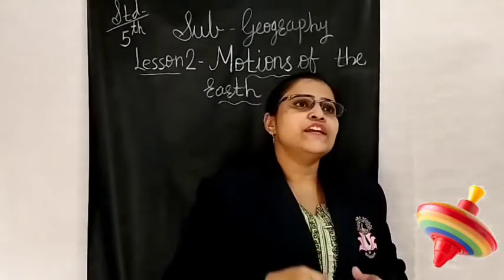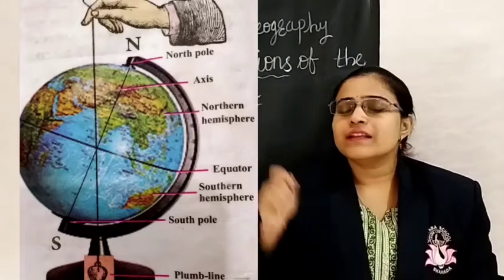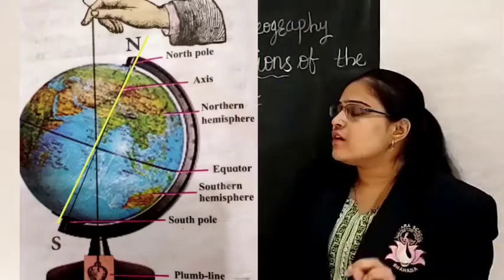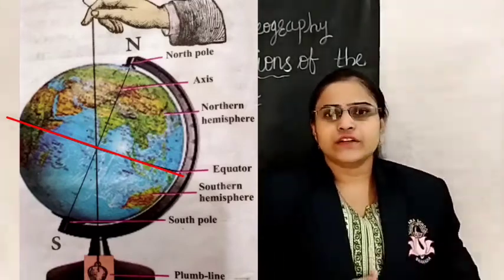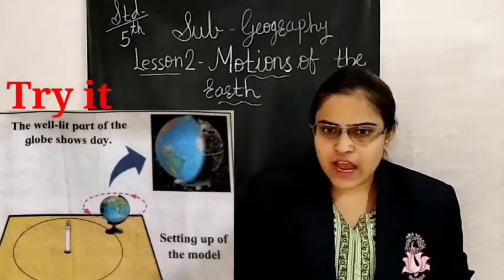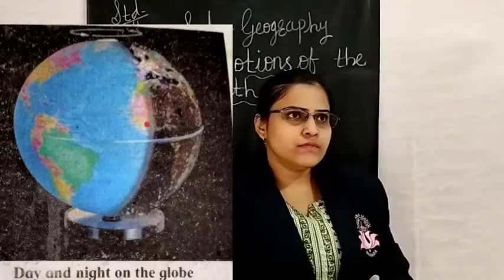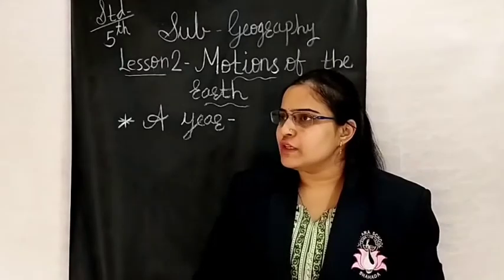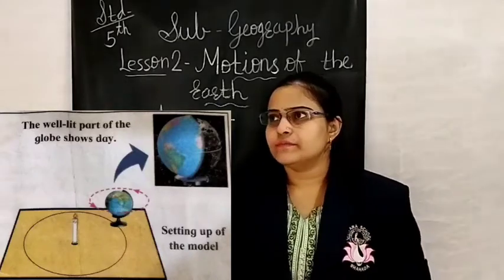5th - Geography - L. No. 2 Motion of the Earth (Part 1)